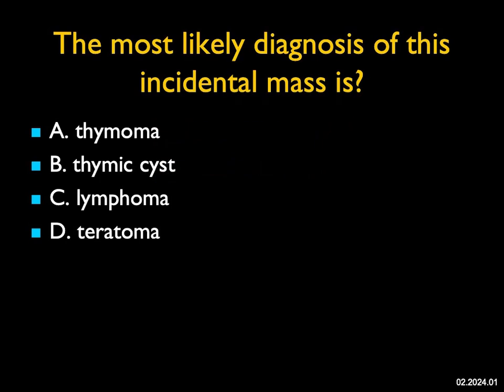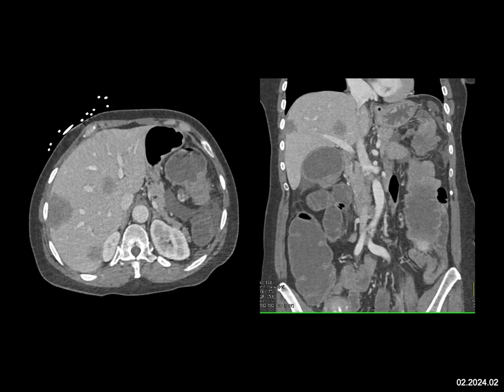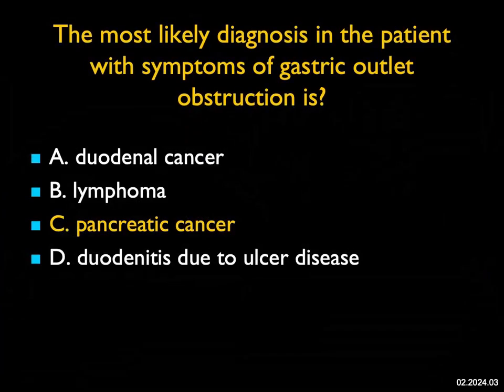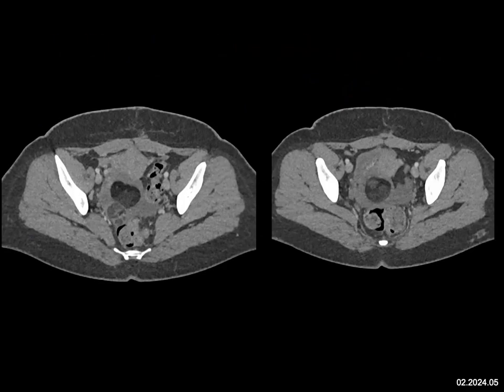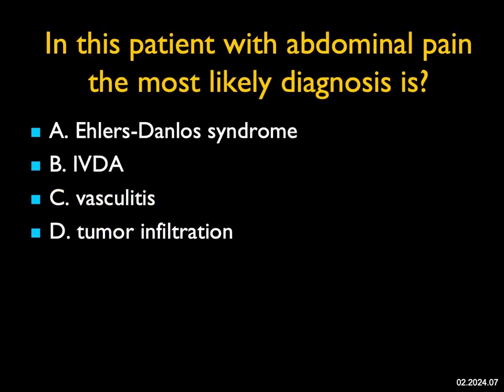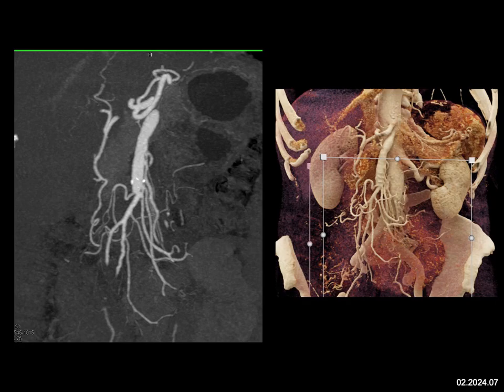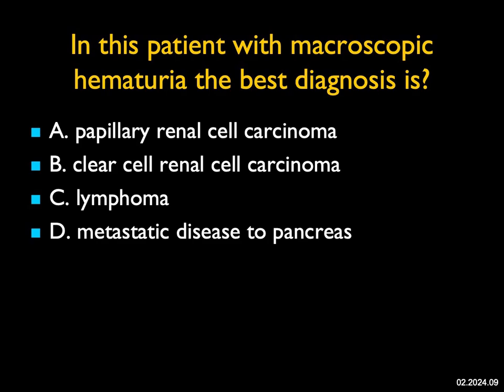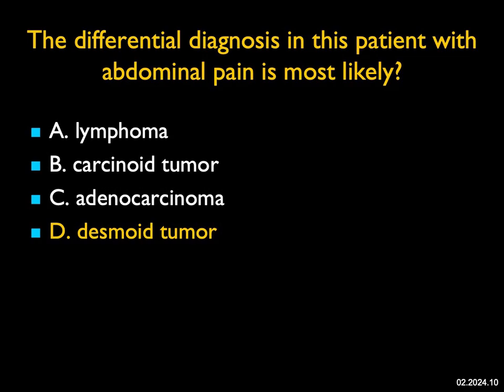February 2024 Quiz